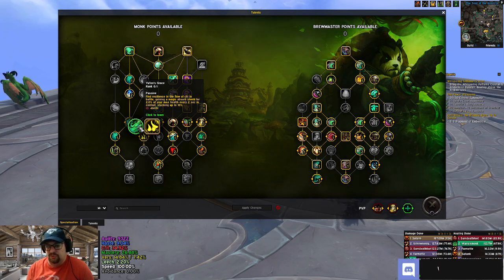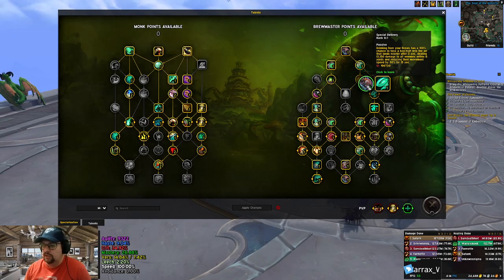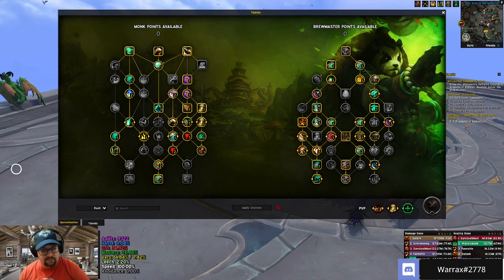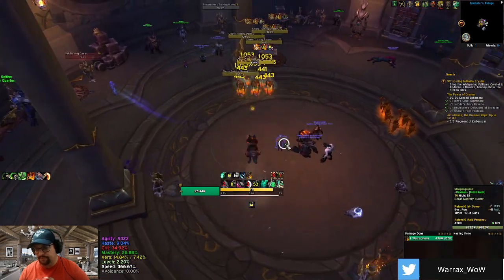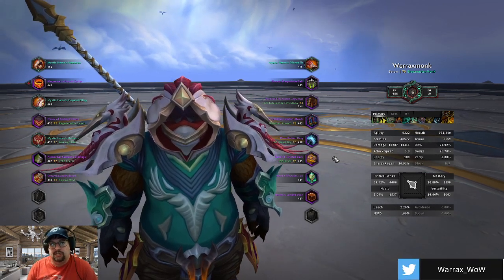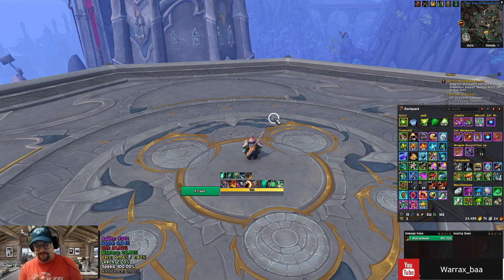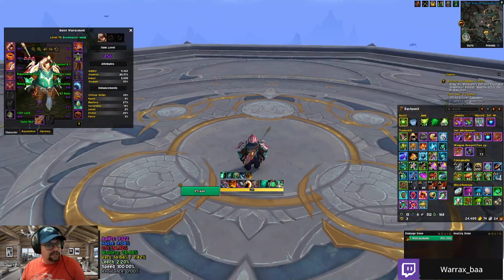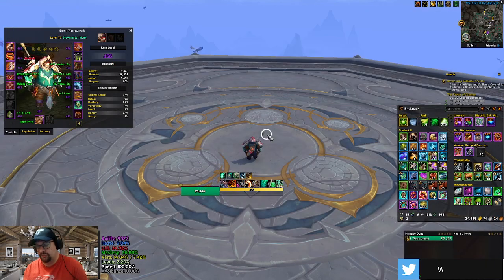Too bloated to be good? (Not a fat joke). Brewmaster 10.2 guide.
We are back on my original bullshit. I've discussed in previous vidoes at length the issues I have with button bloat on the monk class in general but no spec in the game has it as bad as brewmaster monk. That has led to it not getting the proper design attention it needs imo. That said, it's still fun to play and I still really enjoy it so here I am. We touch on everything you need to get started with Brewmaster this patch.